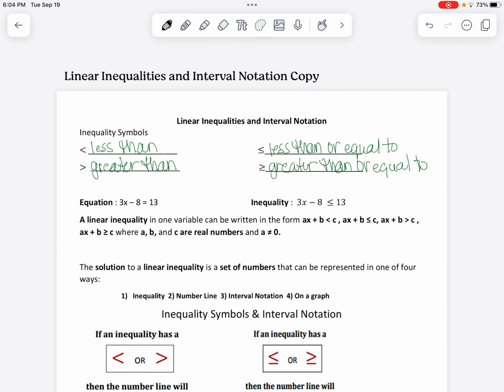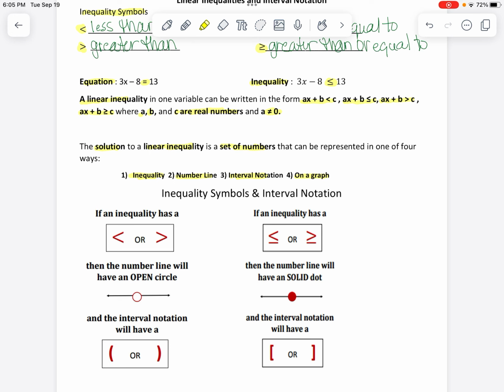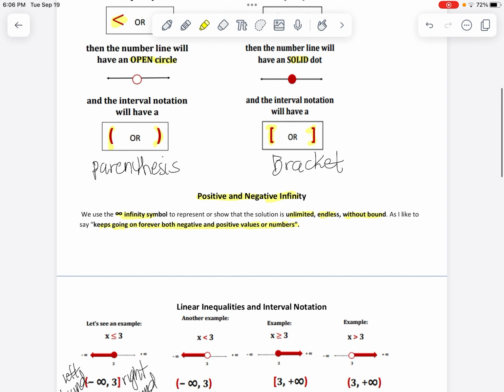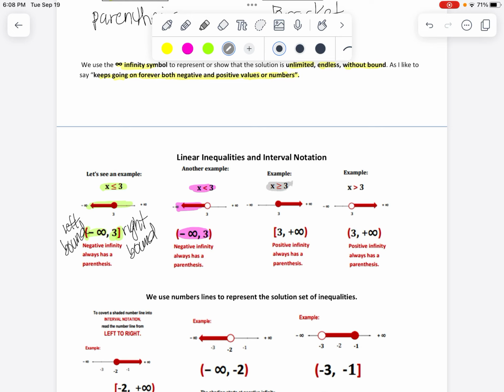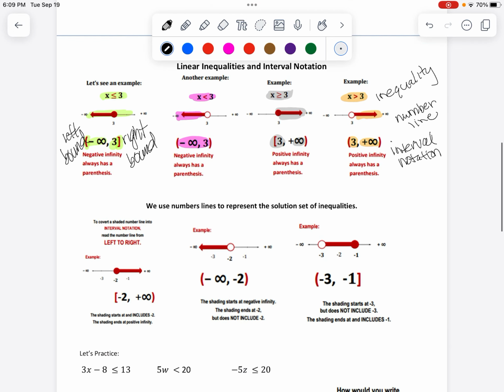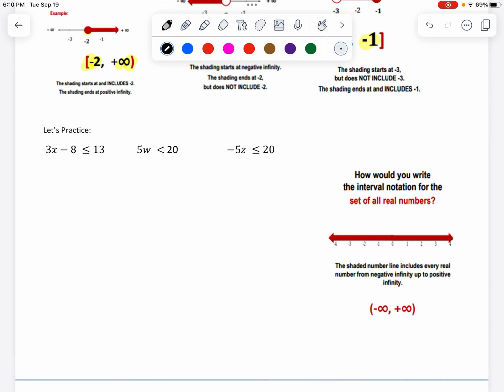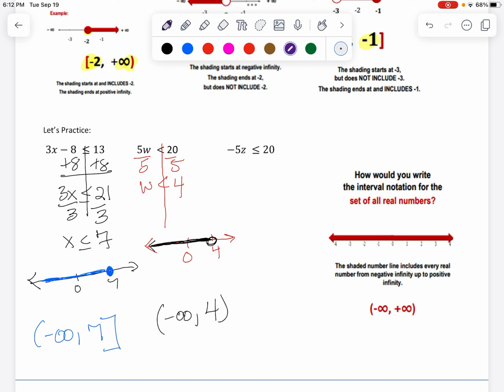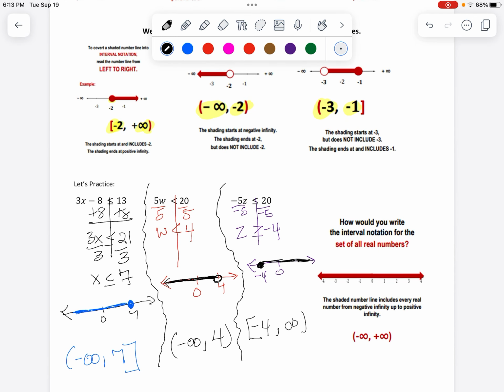Linear Inequalities and Interval Notation